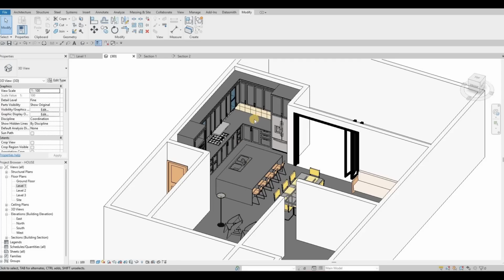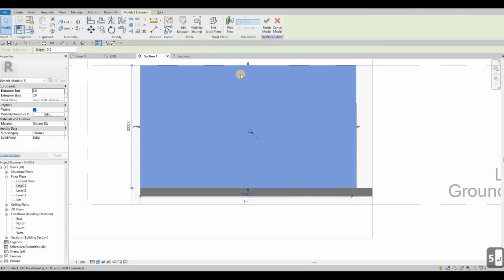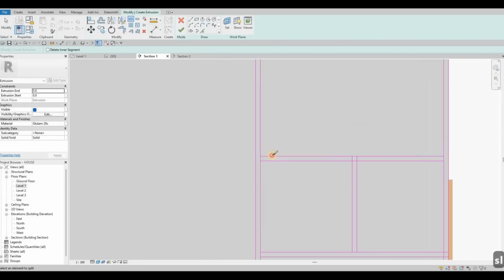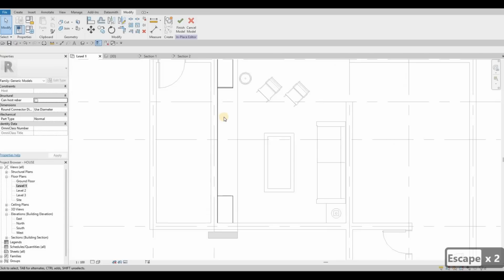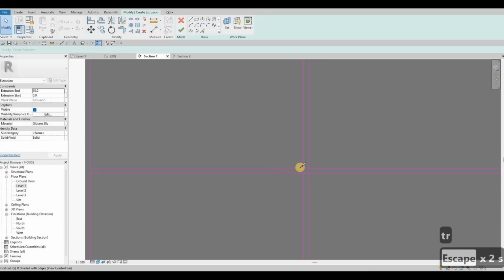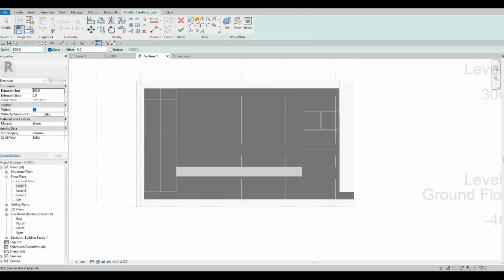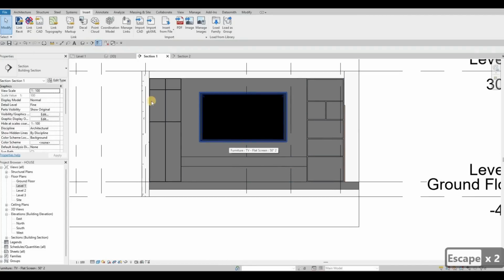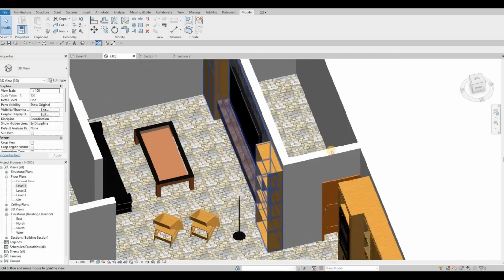MDM House | Part 8 | Complete Step By Step Project | Revit and Twinmotion Tutorial